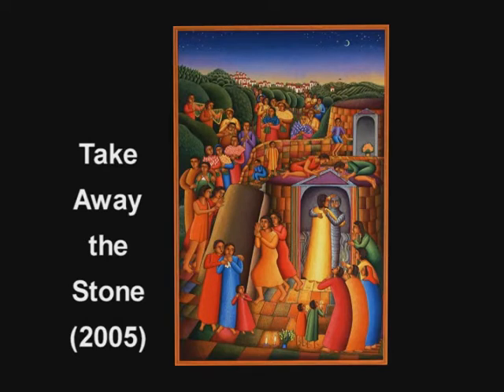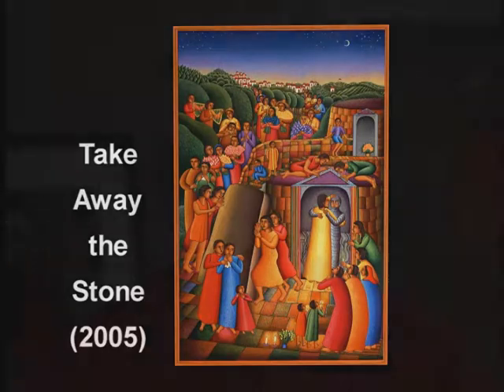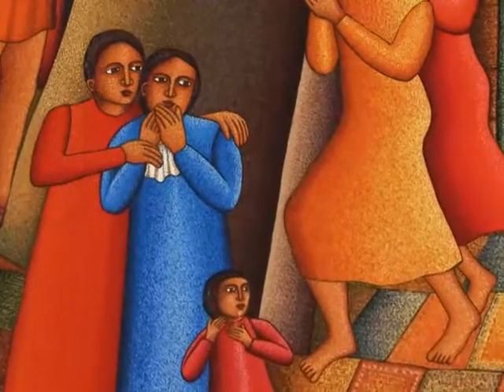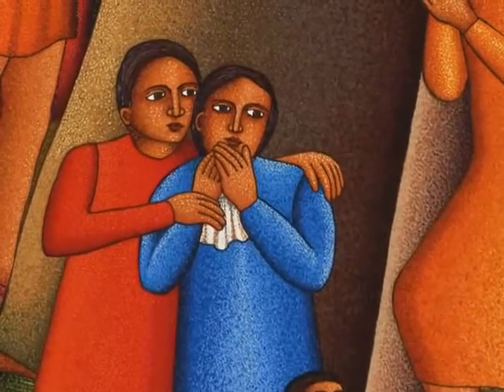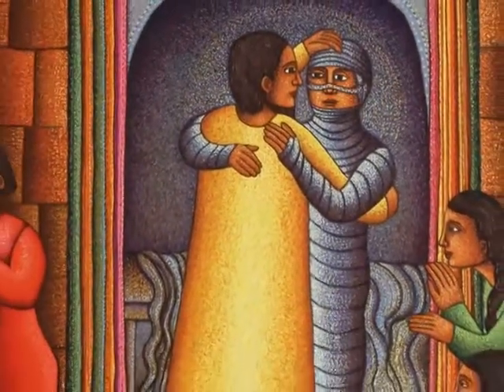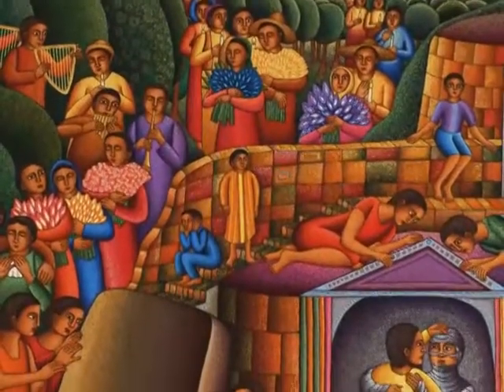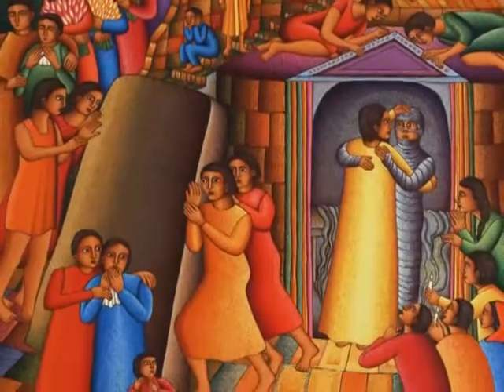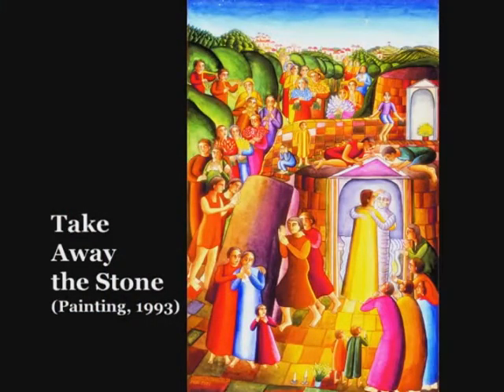Take Away The Stone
From the DVD, Conversations with John August Swanson. Mr. Swanson discusses the creation of his 2005 serigraph, TAKE AWAY THE STONE.